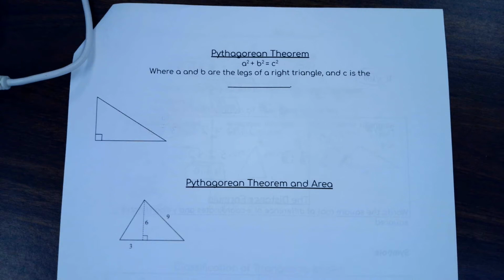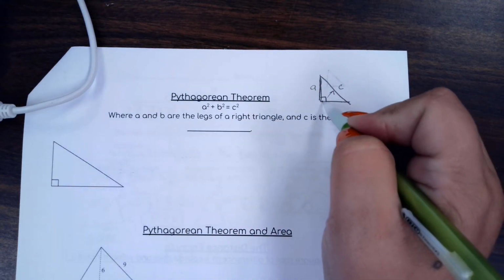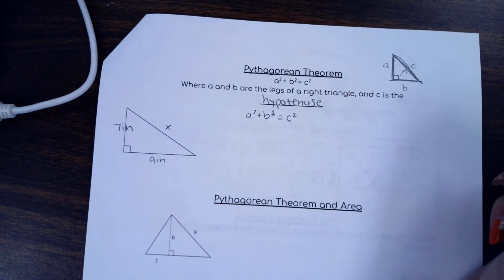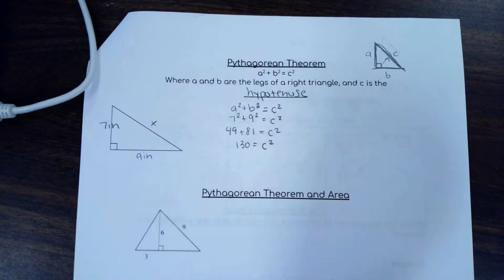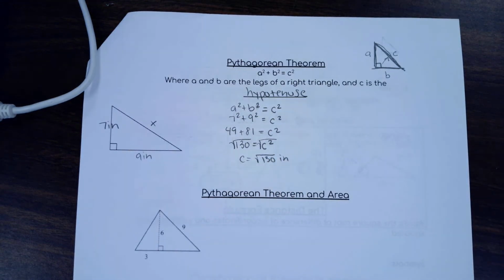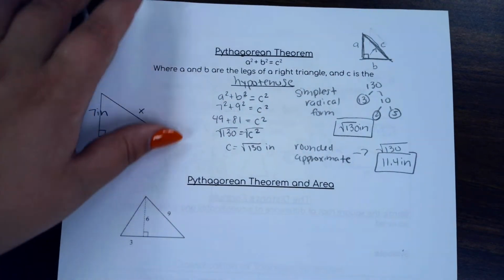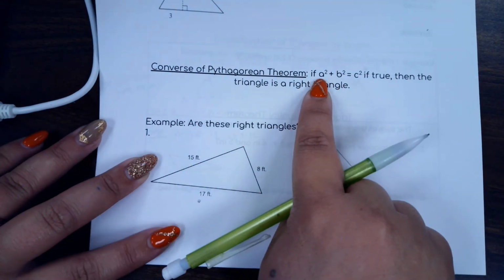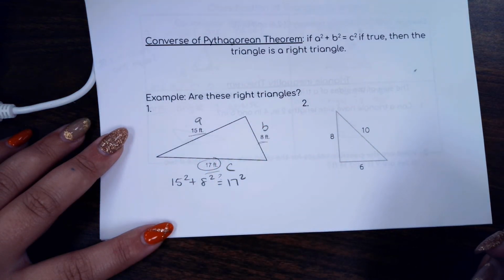Pythagorean Theorem Day 1